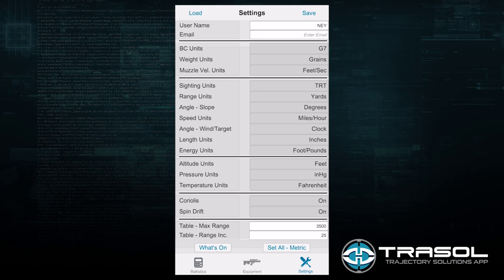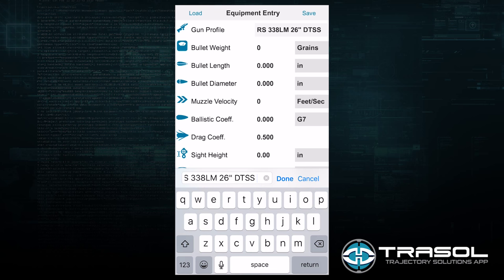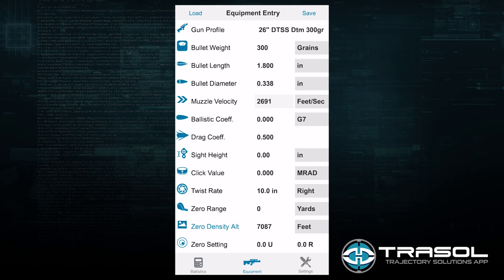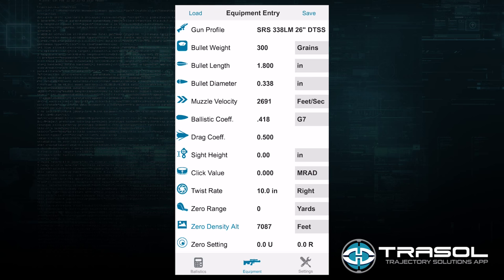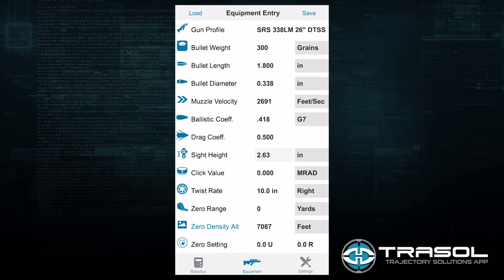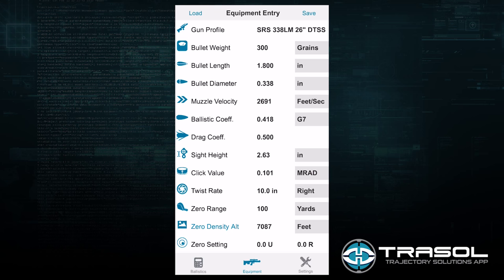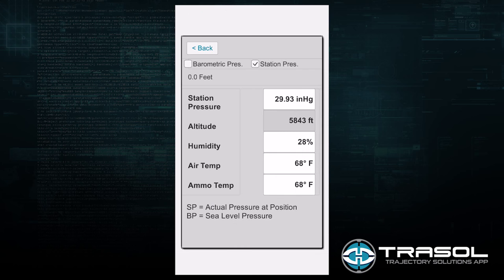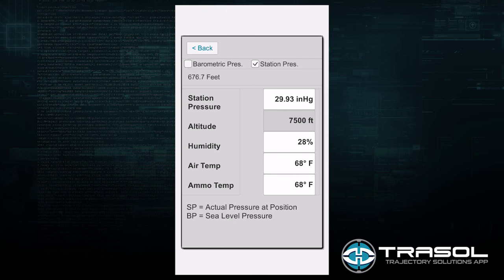Trasol App Equipment Screen - Learn how to use our Ballistic Calculator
Learn how to use the Equipment Screen on our Trasol Trajectory Solutions App.